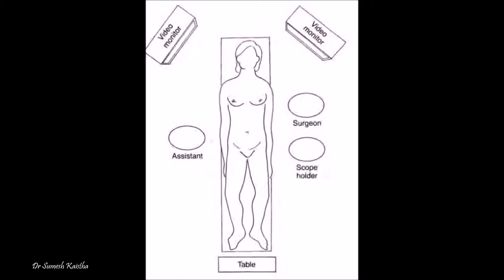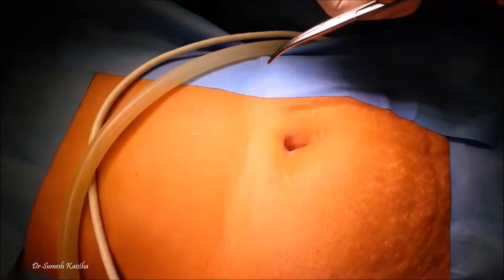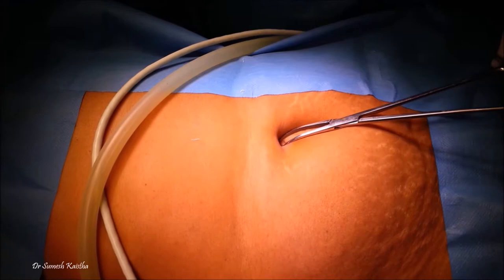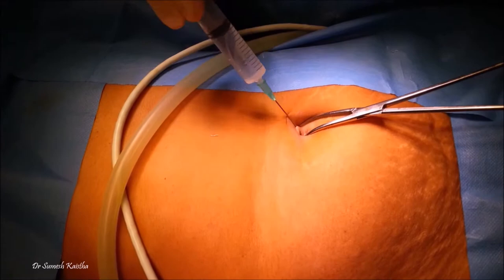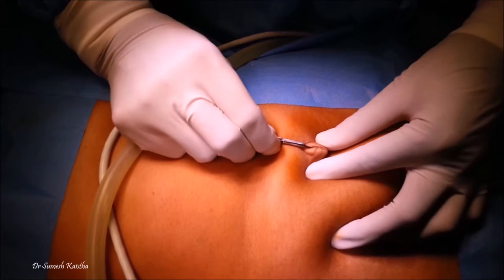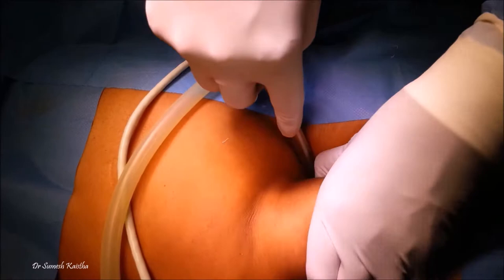Laparoscopic Cholecystectomy Tips & Tricks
step by step description of laparoscopic  cholecystectomy HD